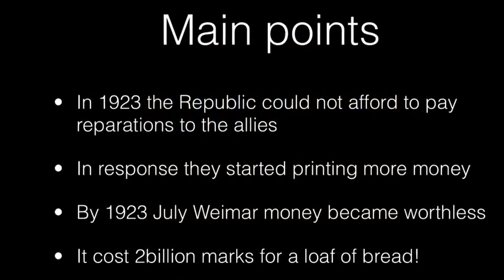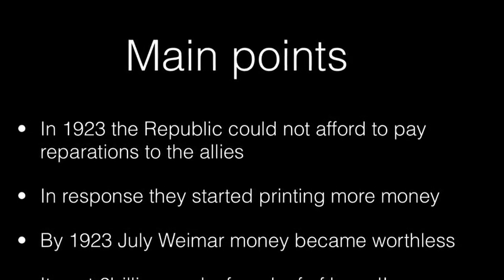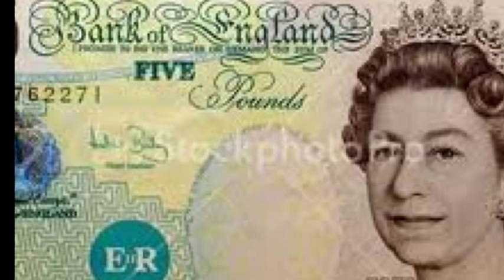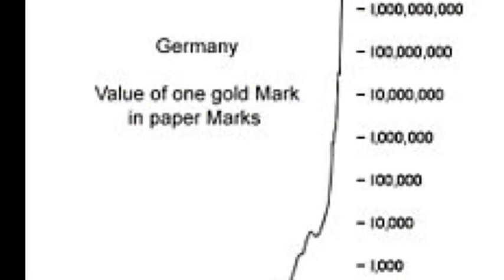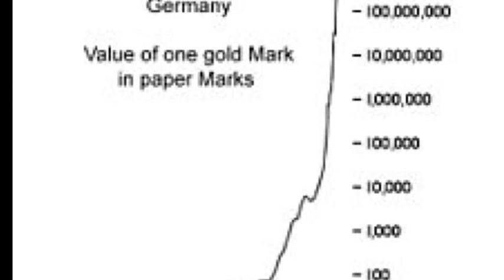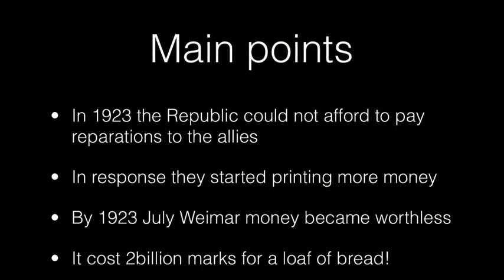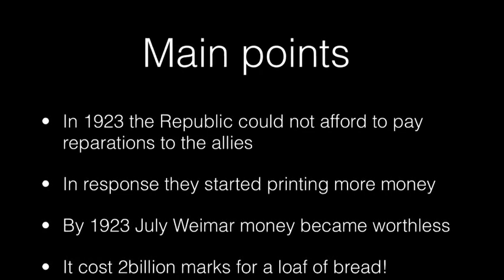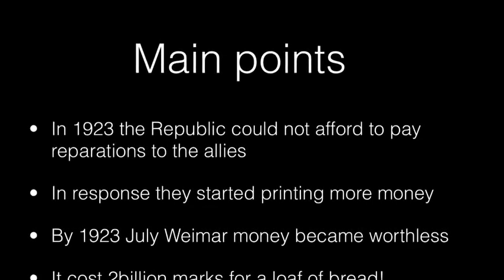Weimar Germany: Hyperinflation 1923